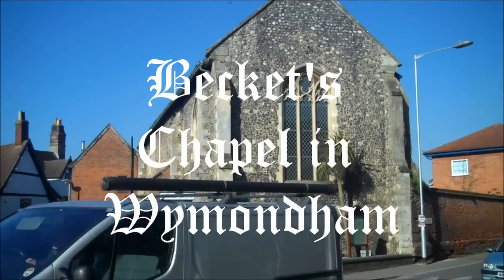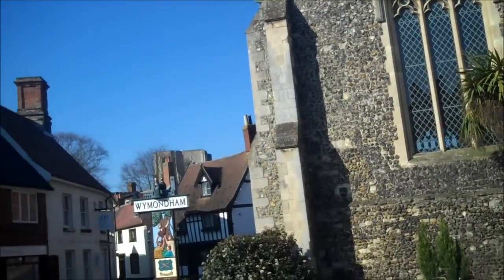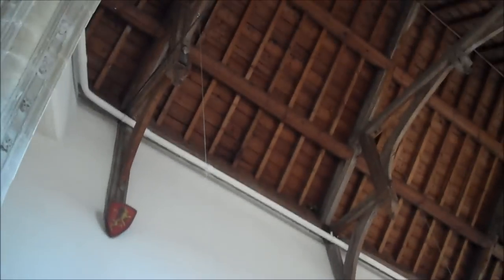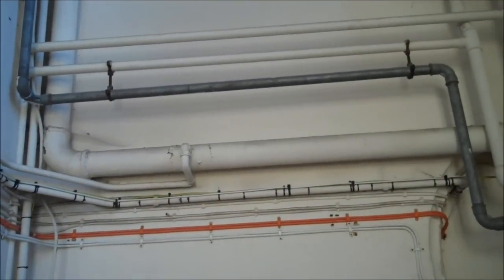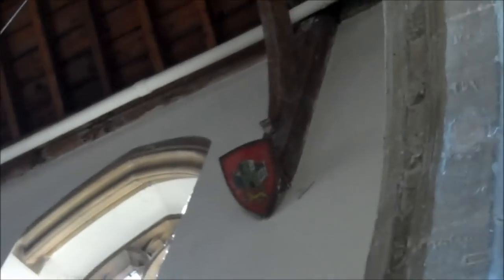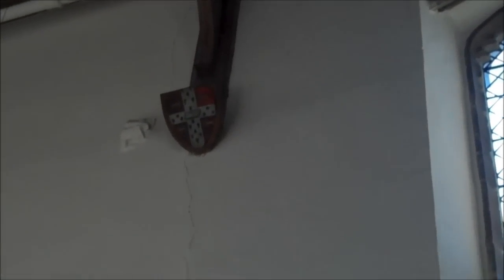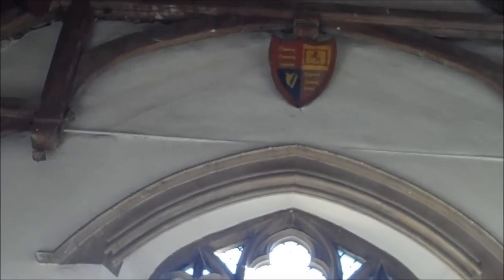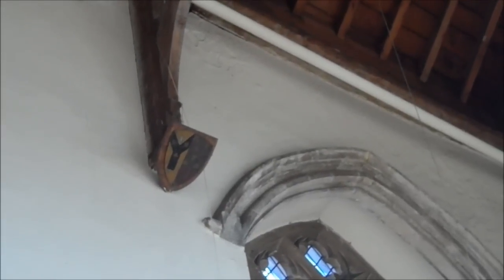Becket's Chapel, Wymondham, Norfolk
Becket''s Chapel in Wymondham, Norfolk, is an ancient building which has changed in function several times over the centuries.  Becket'sChapel is the town's oldest surviving building.

The Trustees of the Old Grammar School Foundation own the building, but now use it only as a source of income for their principal aim of making educational grants. Wymondham Arts Forum  leased the building from 2008, using it as a gallery, and for small musical and spoken word events.

The grade 1 listed building was founded as a chantry in 1174 by William D'Albini, the grandson of the William D'Albini who founded the Abbey.  During the Middle Ages it served as a chapel for the many town guilds. After the chantries were suppressed by Edward VI in 1547 it became a grammar school. The school moved out for a period during the 1800s, before finally vacating it at the beginning of the twentieth century.

The building was substantially modified during the early fifteenth century, when the internal arches were installed, and the hammerbeam roof was inserted.

During the 19th century Becket's Chapel and the surrounding buildings  were used for a variety of town functions, including as a lock-up and a home for the town's fire engine. According to a report, now in the Abbey muniment room, in the mid 1850s the interior space 'was divided in length by a rough thin partition, and in height by a floor, now decayed. The space above the floor is not tenantable. The space below is used as a public coal cellar. It is surrounded by cottages and other buildings as indicated in the sketch.'

It was substantially renovated and restored in the 1870s, to designs by the Wymondham-born architect and designer Thomas Jeckyll, although not all of his intentions were realised.

The Norfolk Library Service occupied the building from 1949 to 2008.

My channel on you tube is one of the most prolific from Poland. I have produced around 1,800 original films, most in English. My big interest in life is travel and history but I have also placed films on other subjects.